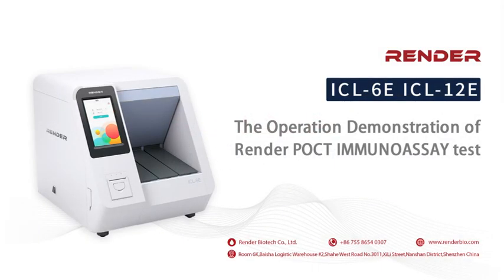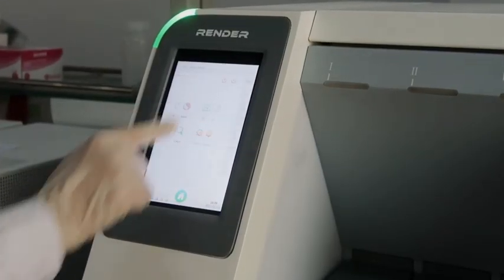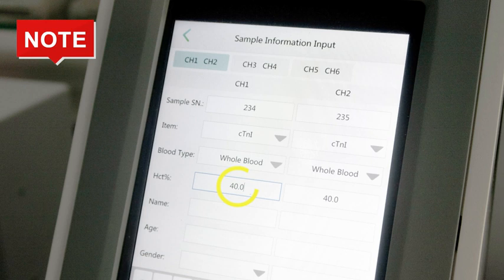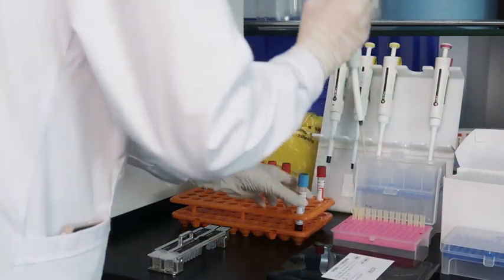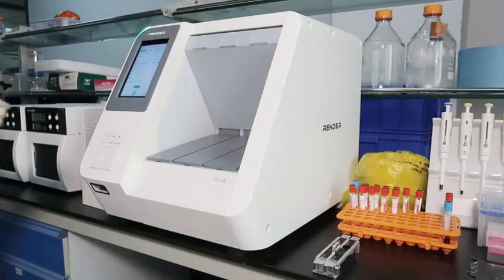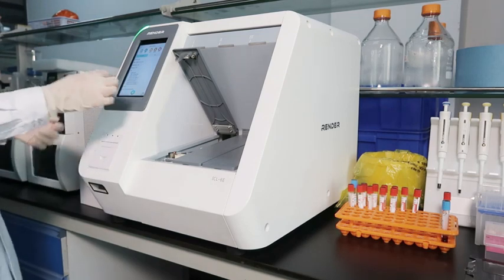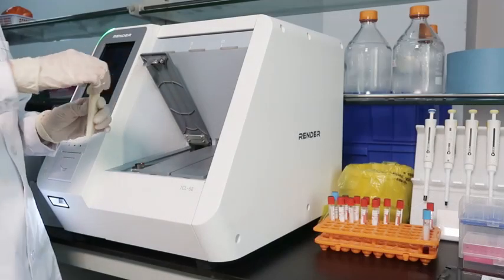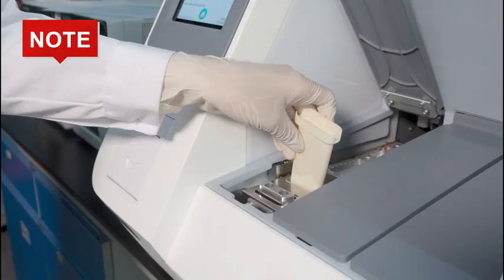RENDER POCT IMMUNOASSAY test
POCT IMMUNOASSAY test of Render ICL-6E/ICL-12E